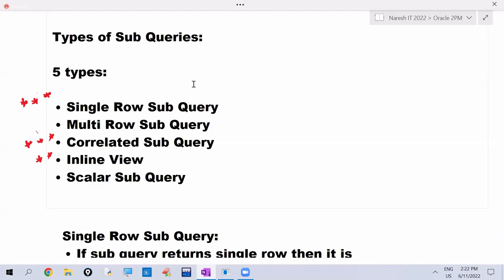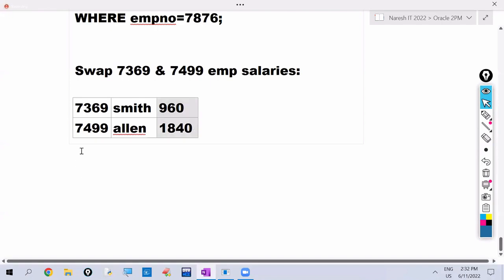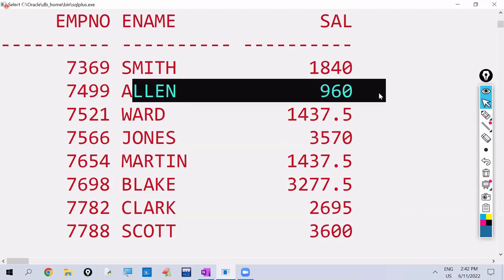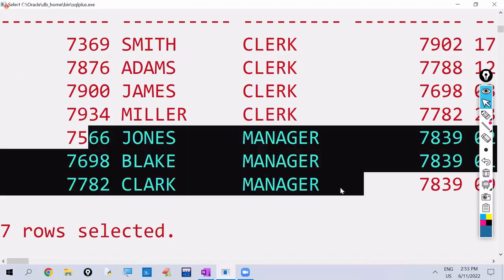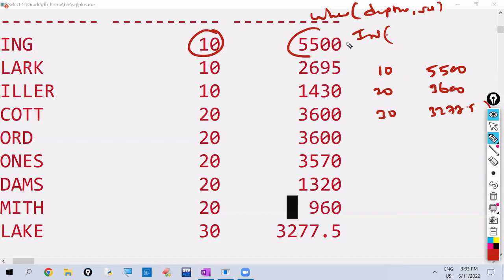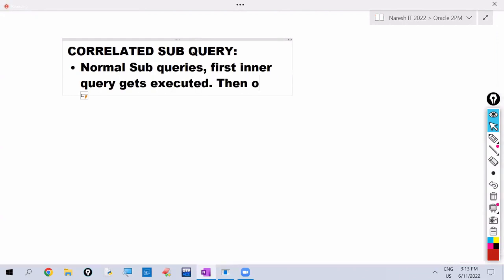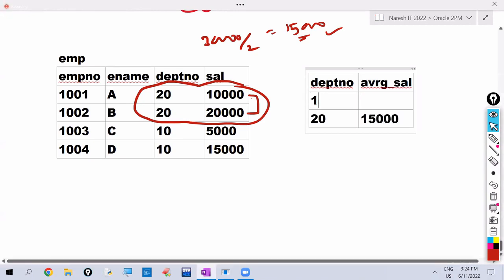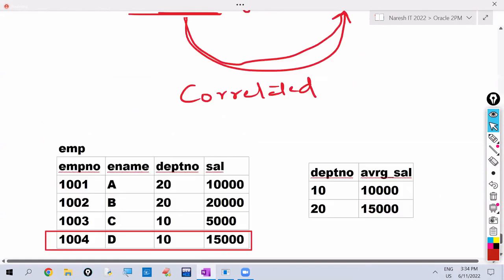Session 38 11 Jun Oracle SubQuery